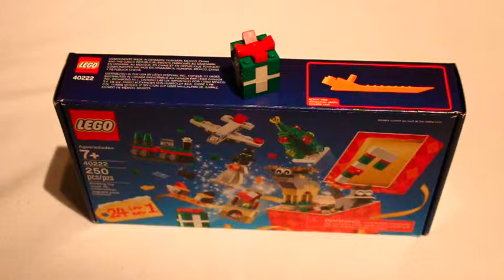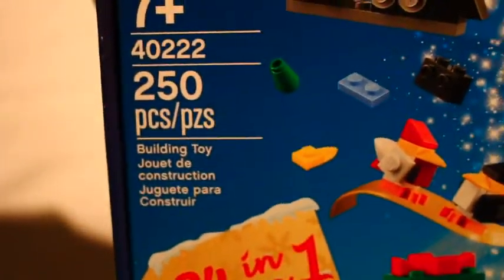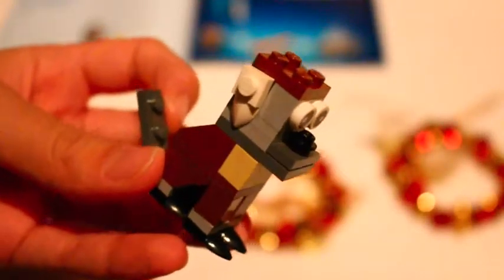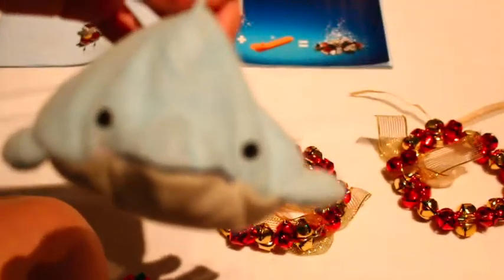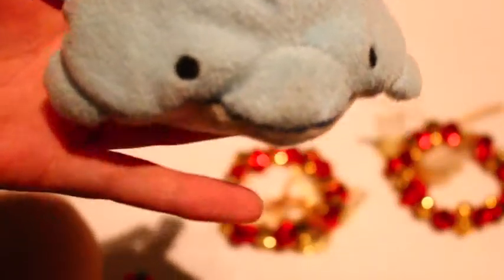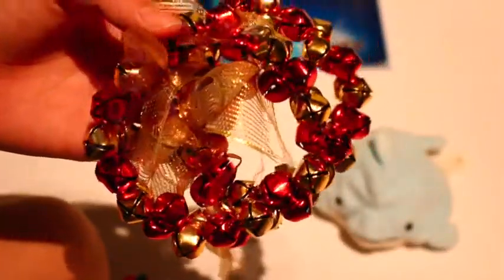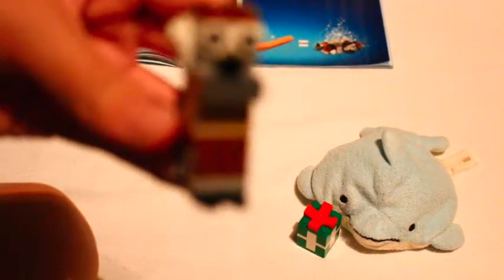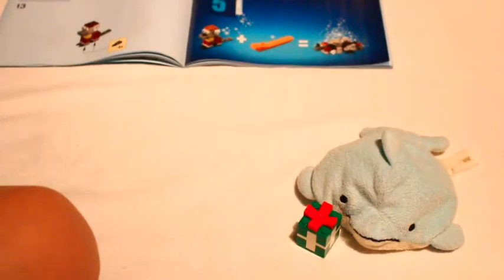Lego Holiday Build Up - Day 4 - 40222